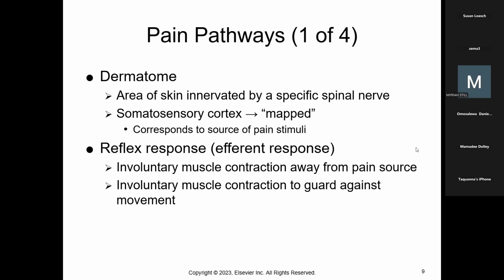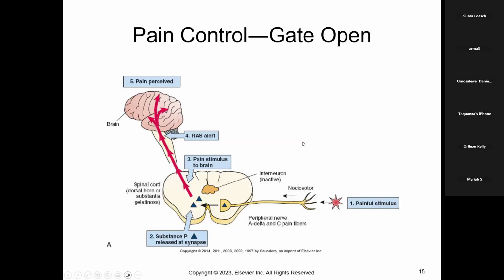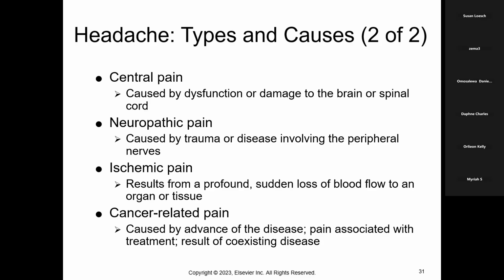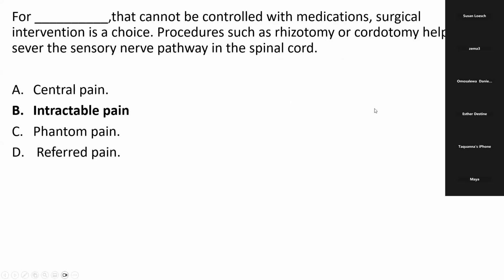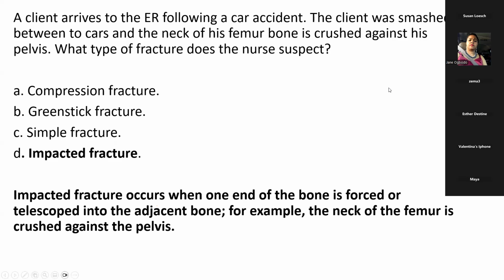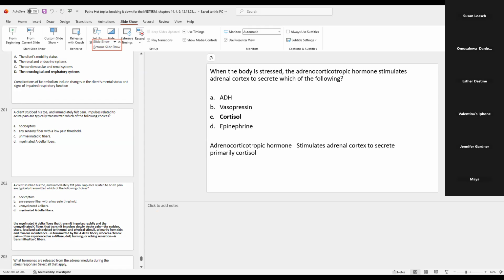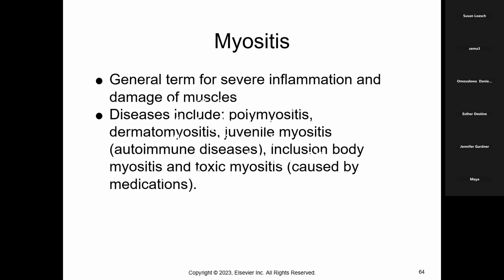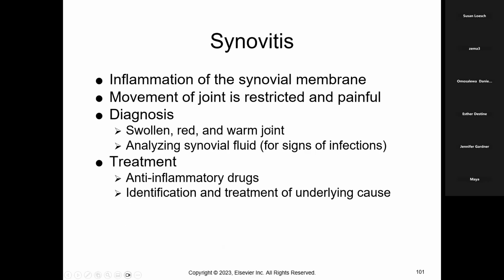Patho Tutoring Ch 4 and ch 9 3 14 26